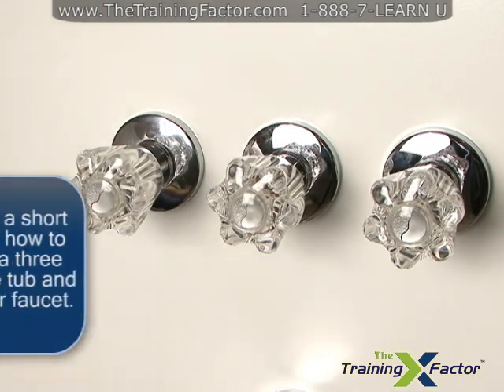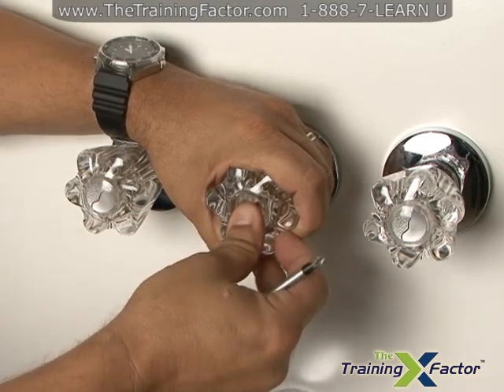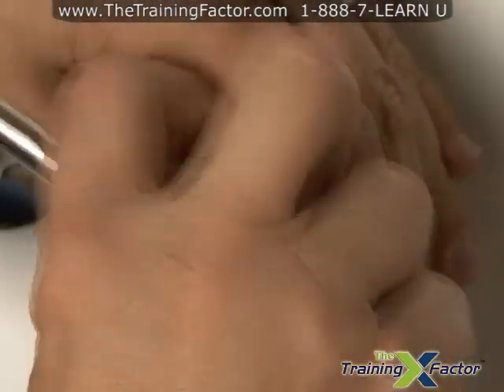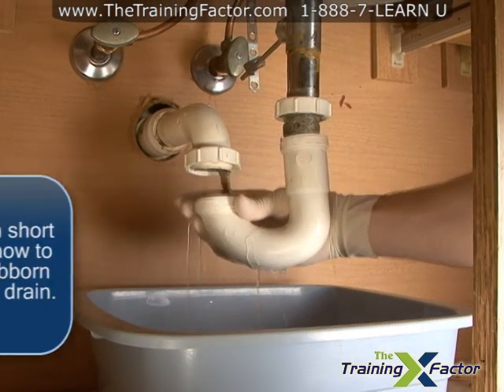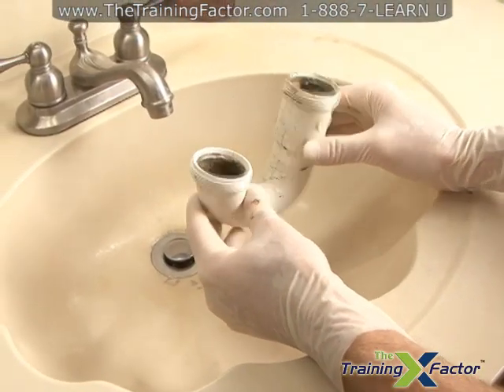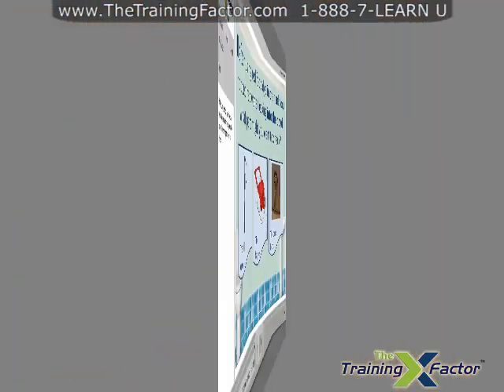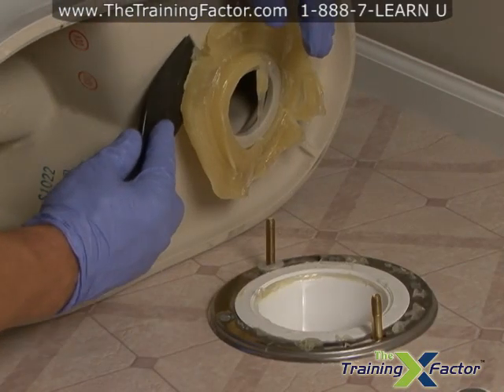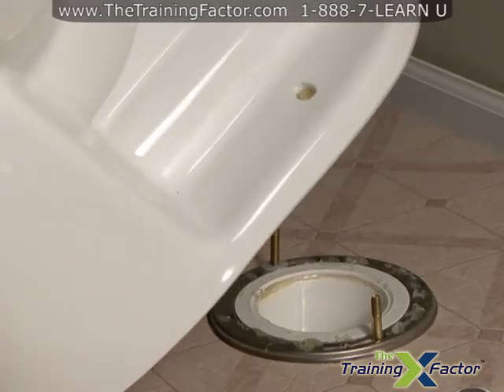Plumbing Video Preview-Multifamily Apartment Training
Here's a preview of some of the video demostrations featured in our Plumbing course.  Great Training for the Multifamily industry!